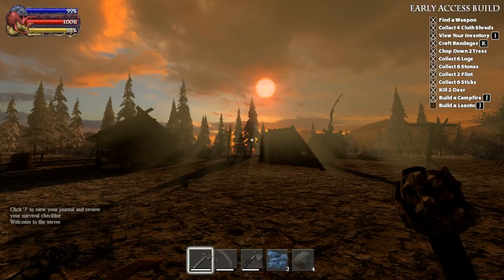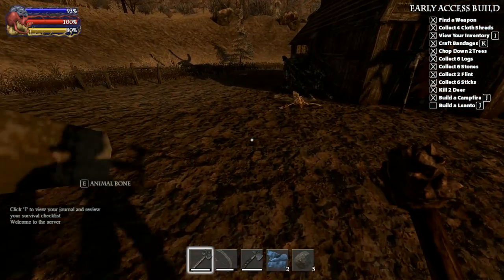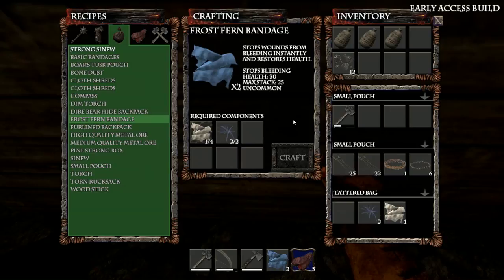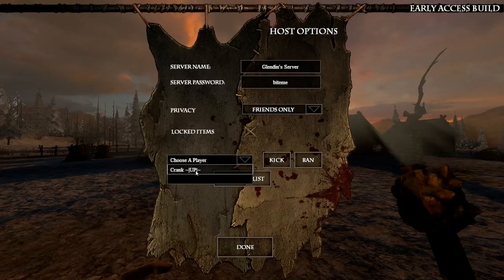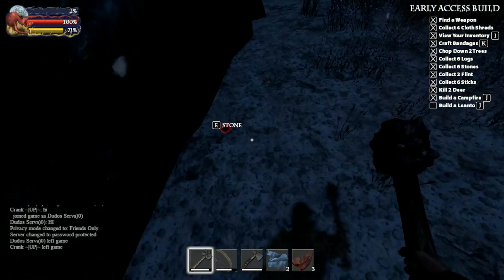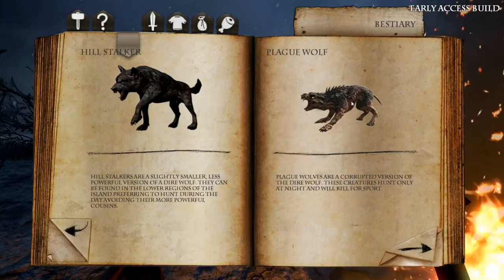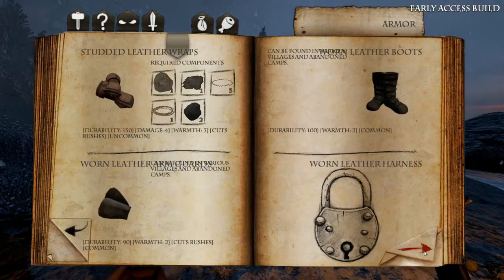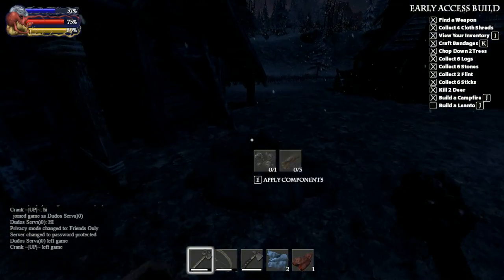Savage Lands Season 1 Episode 6 Trespasser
I'm constantly searching for new and exciting titles to add.
Tell me of any new games you would like to see.
Constructive criticism is always welcome.
I’m trying to make this the best channel It can be.

     The Ancient Gamer
     Glendin ThePackRat